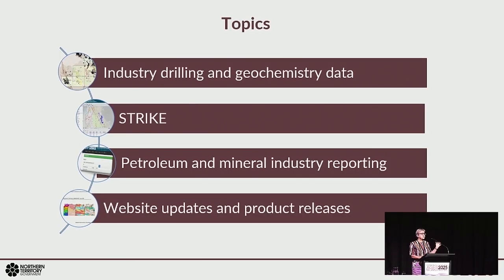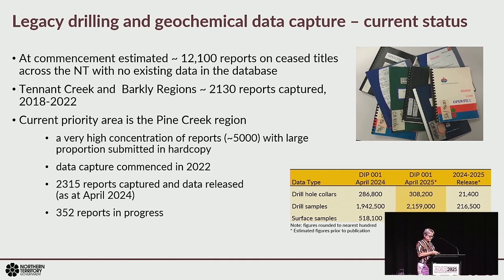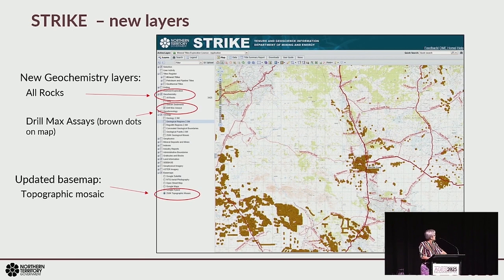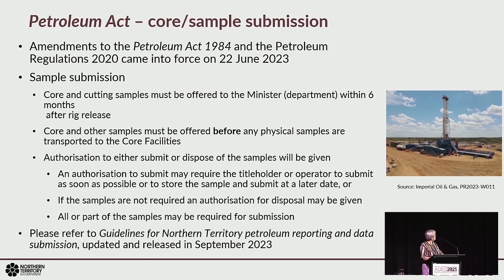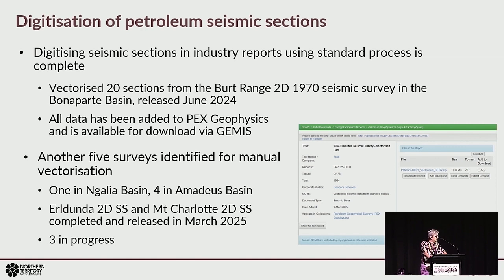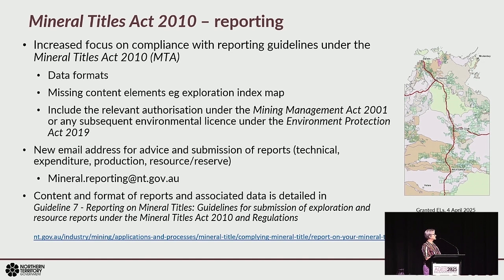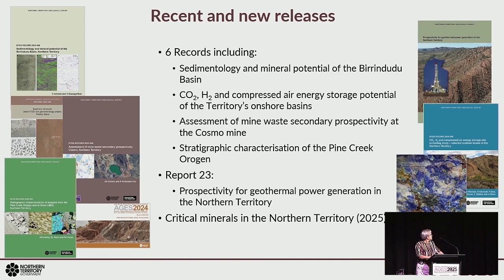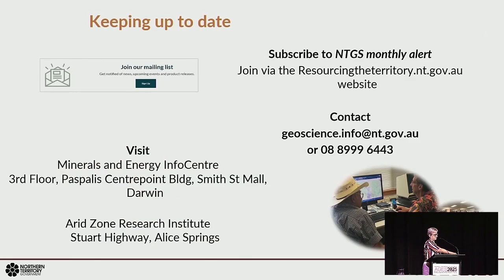Tracey Rogers presentation at AGES 2025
Tracey Rogers, Director Geoscience Information at the Northern Territory Geological Survey, gives a presentation at Annual Geoscience Exploration Seminar (AGES) 2025